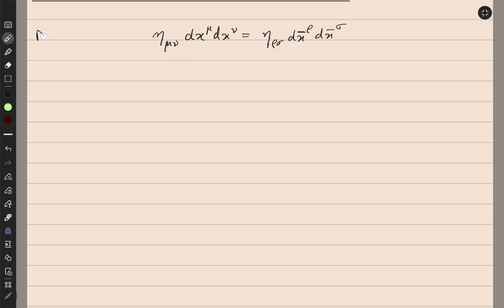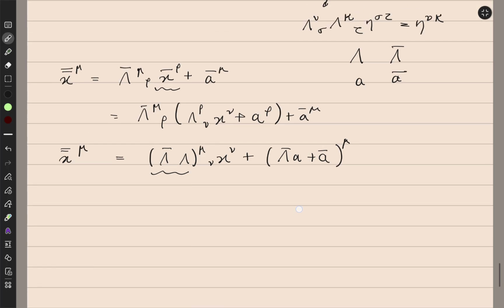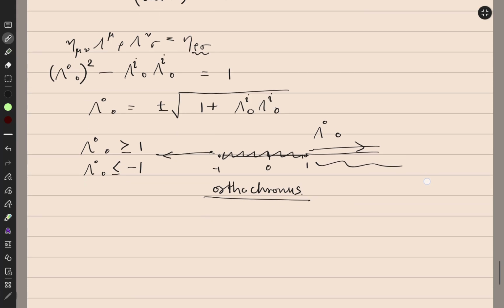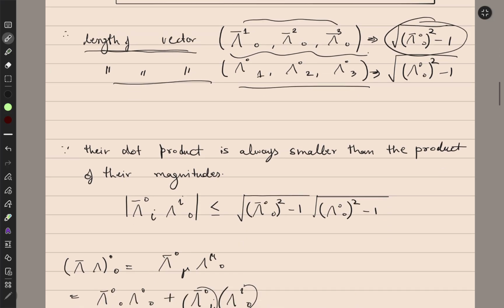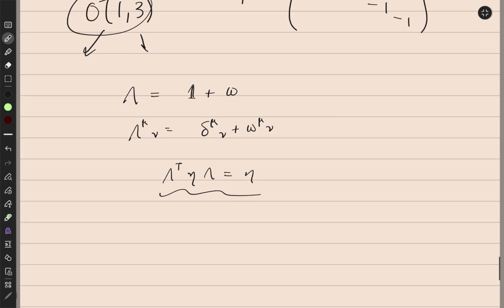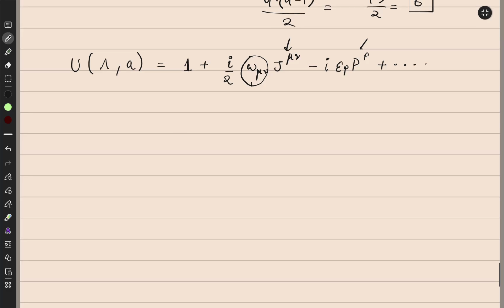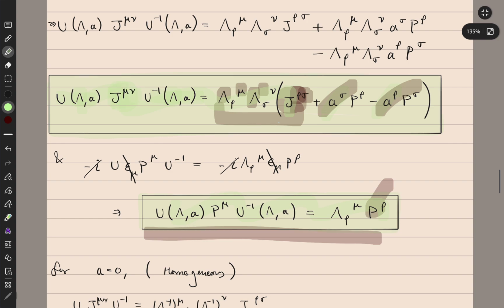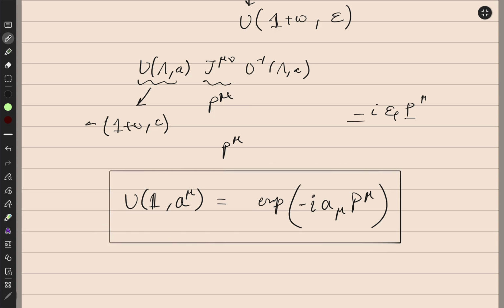Weinberg QFT 2.2 (Lorentz group and Poincare Algebra)